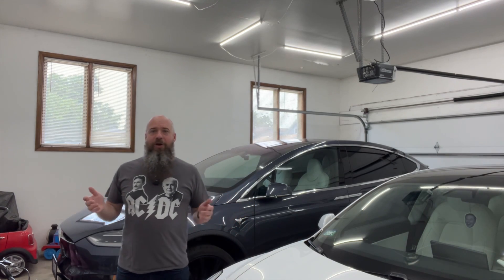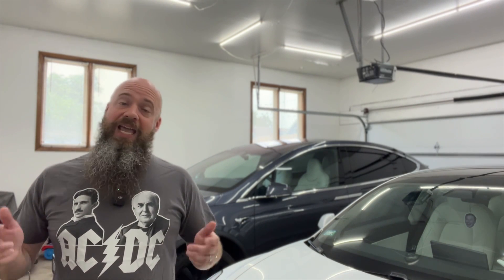Tesla is finally allowing FSD transfer to a new vehicle???? There's a catch!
Tesla is allowing a one time transfer of their Full Self Driving (FSD) package from an old Tesla to a new Tesla…but there’s a catch.  Let’s see what that is.